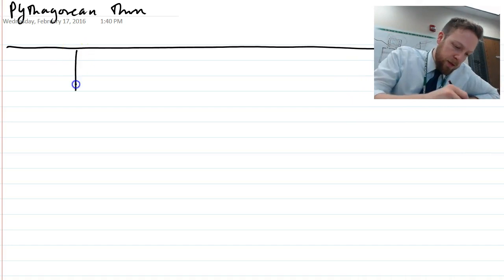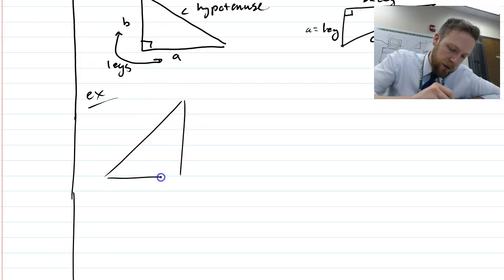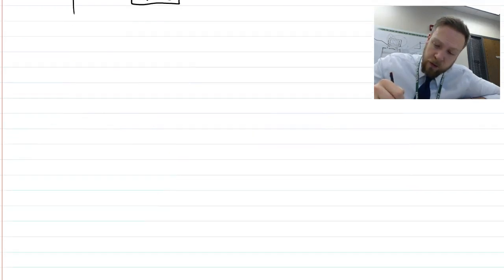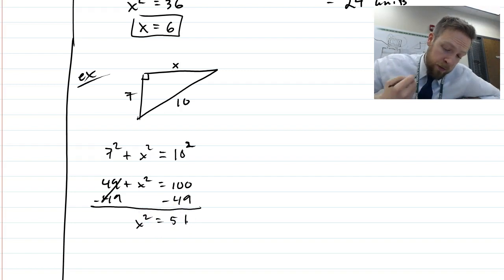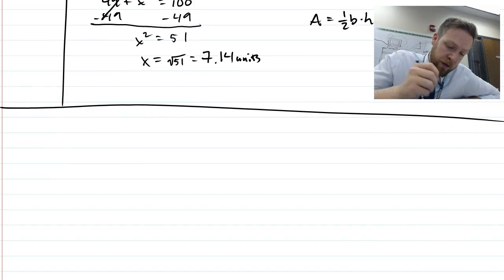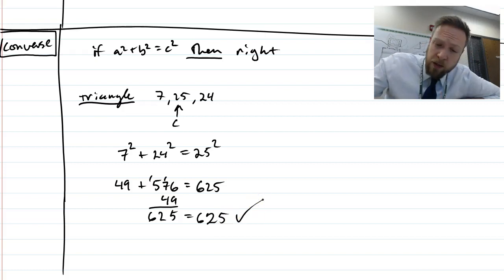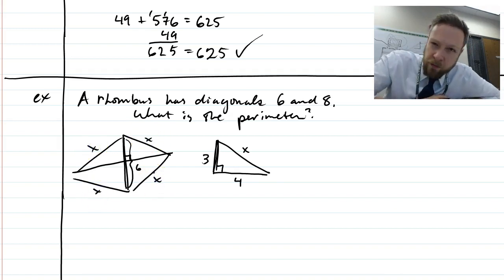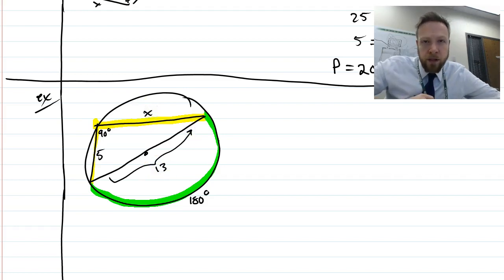Pythagorean Theorem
The definition of the pythagorean theorem and how to use it!  This includes some ways in which people "hide" right triangles in problems.